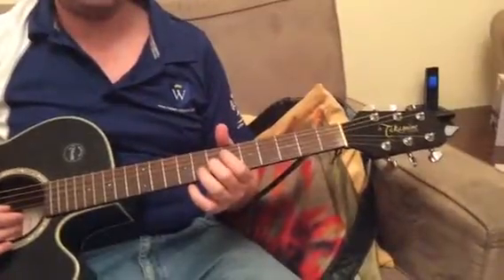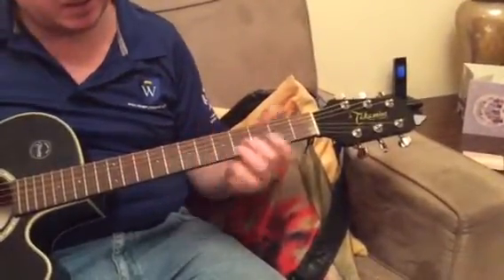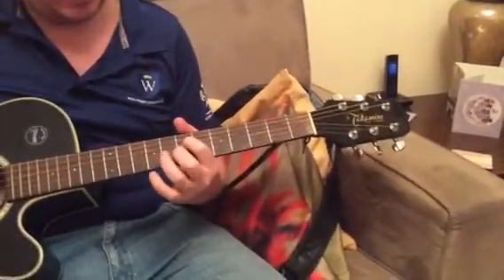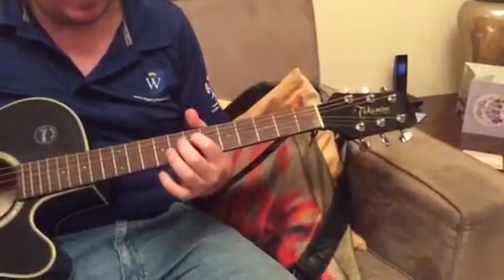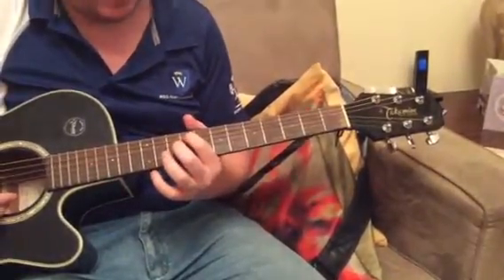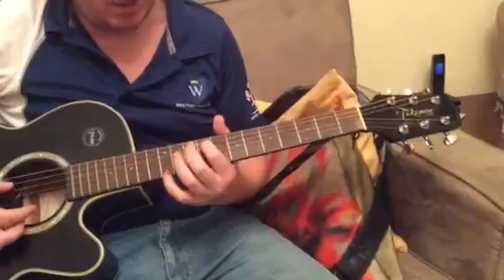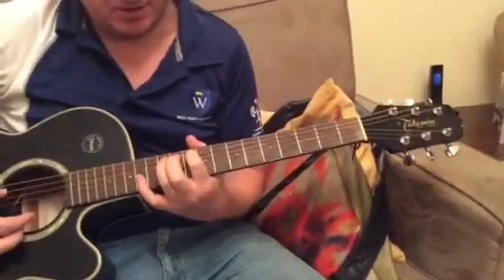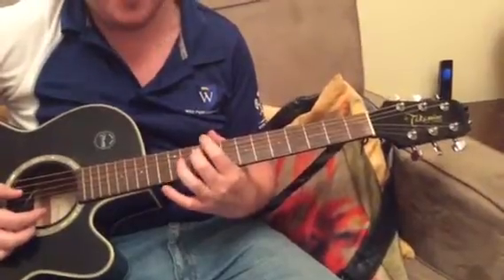Green category Ground Bass beginner tutorial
Mr.Patrick demonstrates the green category for the Ground Bass.